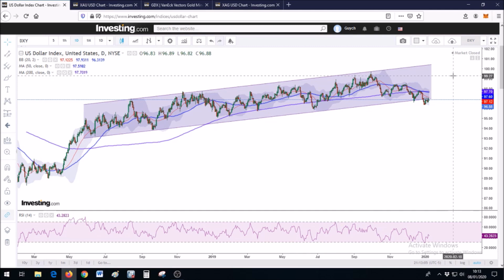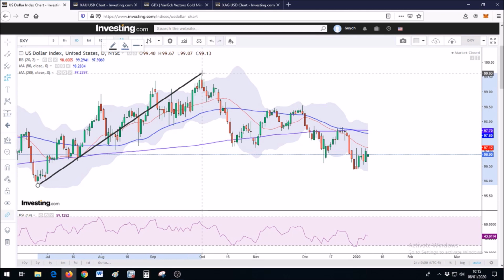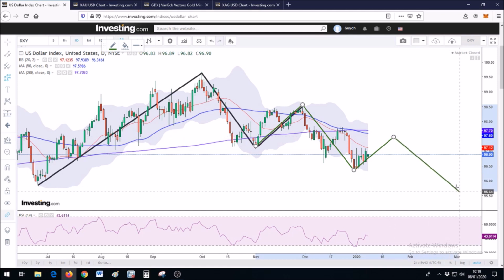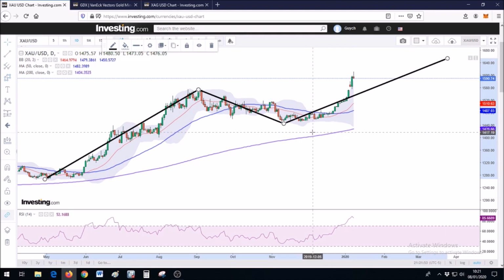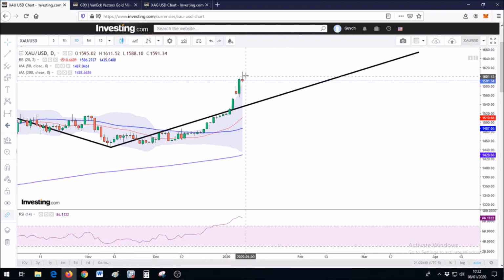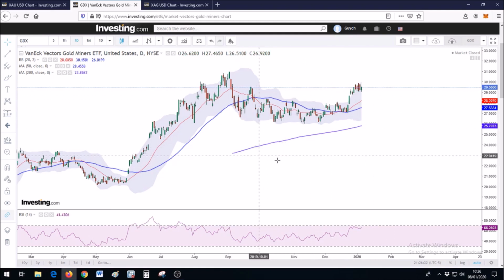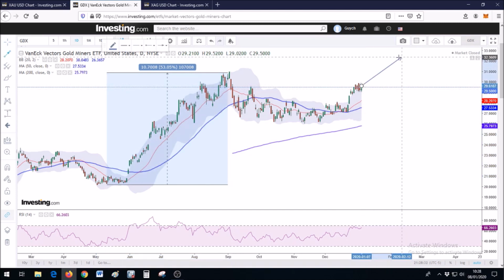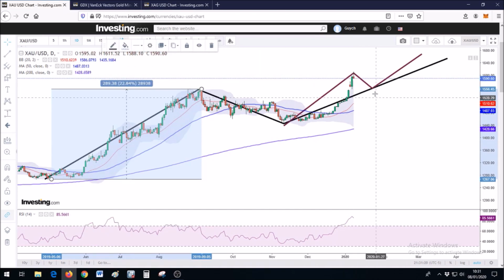Gold price analysis, 8 Jan 2020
Gold has exceeded expectations: it has already reached $1600, before the intermediate cycle has topped. In the short-term, gold will possibly cool down towards $1560. But the intermediate cycle is still advancing. New highs above $1600 are very likely in the next few months.
GDX (gold miners) and silver price are under-performing gold price. Usually GDX and silver out-perform gold. So there is a nice potential for GDX and silver to catch up with gold over the next few months.
1LQUS1vJV5BSruWy85LB1zZra4euTuYVBk